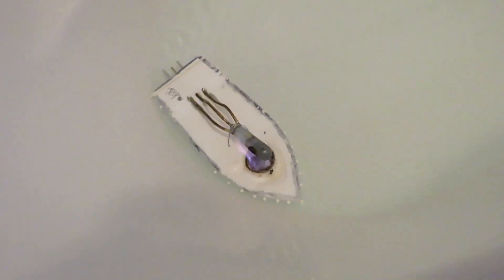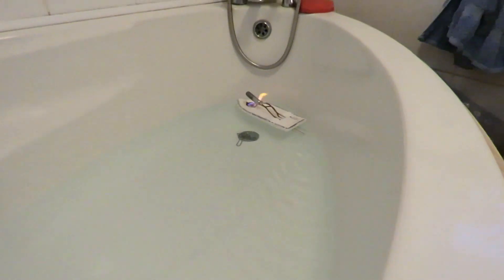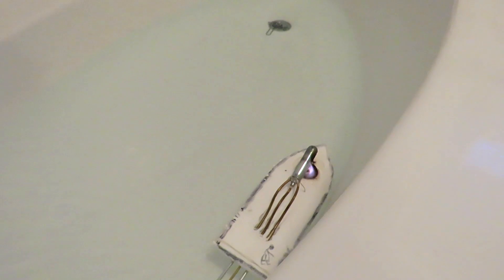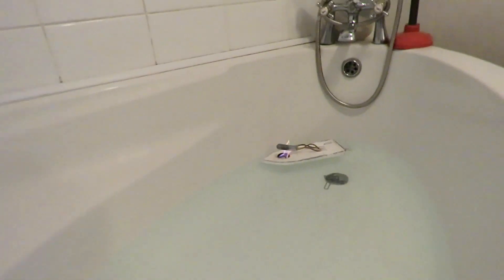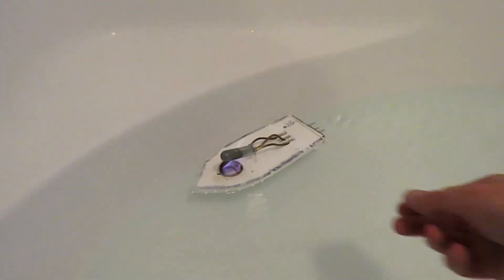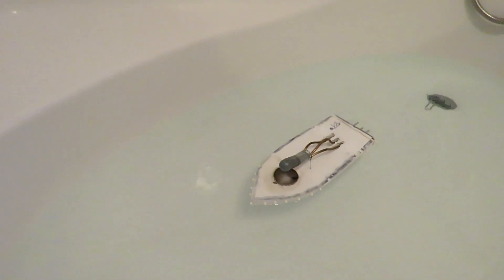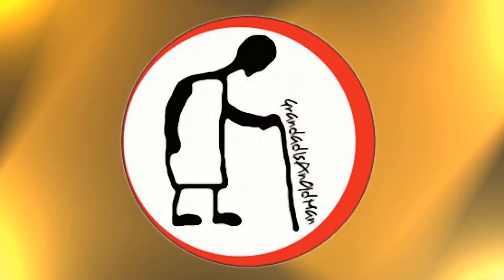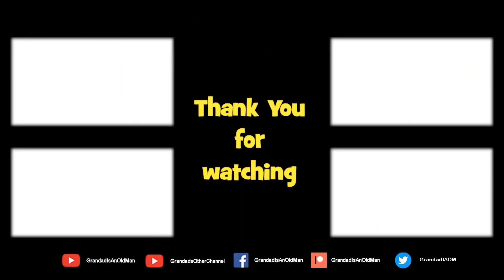Triple pipe CO2 capsule boiler pop pop boat P2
Video inspired by one of the boilers on Magnus Ericsson's pop pop boats

Usual Components
Brass & Aluminium tube
Silicon tube
Empty CO2 capsule
Solid Fuel from camping stove
Candle or tea light probably won't be hot enough
Styrofoam
Solder
Soldering iron

Water in the boiler is turned to steam. The steam has a greater volume than the water so it pushes out of the boiler and down the tube. In the tube it cools, condenses and contracts so it is drawn back into the boiler and the process repeats. The action of the steam pushing into the tube pushes the existing water in the tube out the back and that drives the boat forwards. When the steam cools it condenses and contracts so the external pressure pushes the water back up the tube.